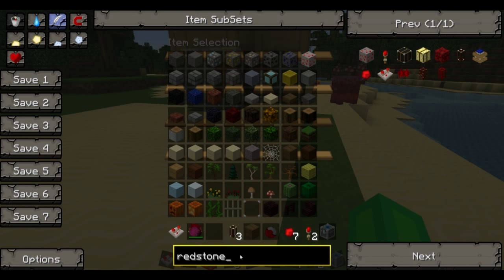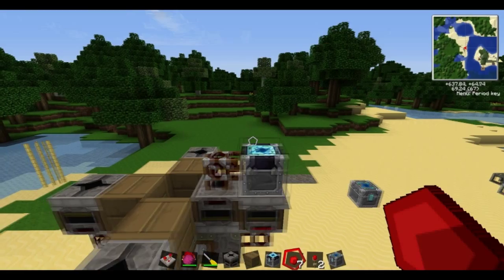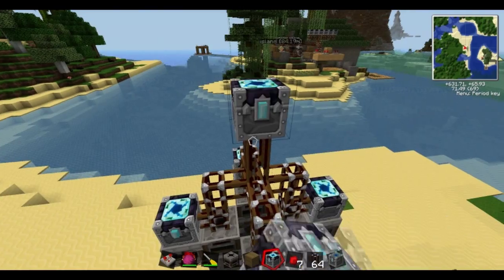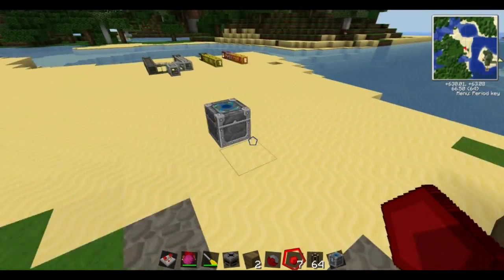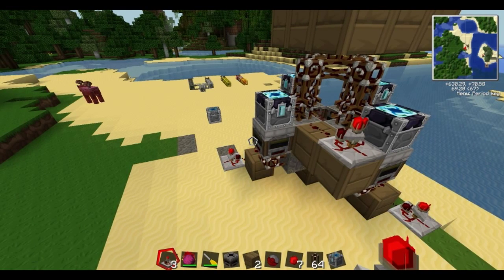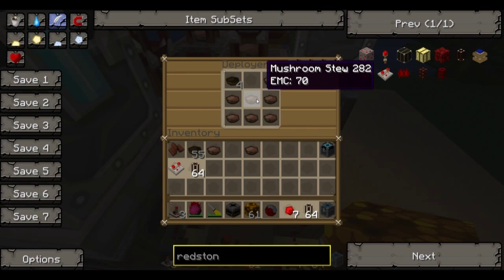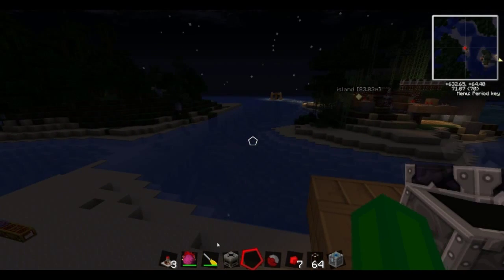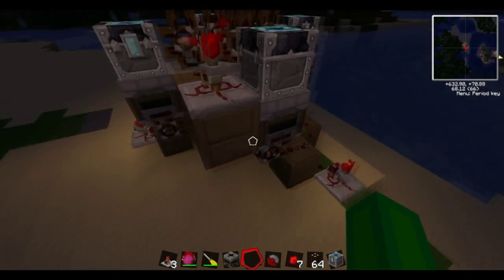Mooshroom/Stew EMC Generator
Episode 9 of the EMC generator series. In this episode i cover a request by a viewer and show you how to make a mooshroom/stew EMC farm. This technique is one of the cheapest and most effective for making EMC.